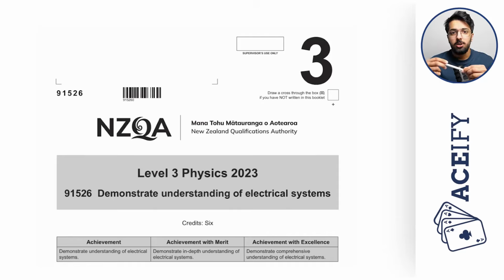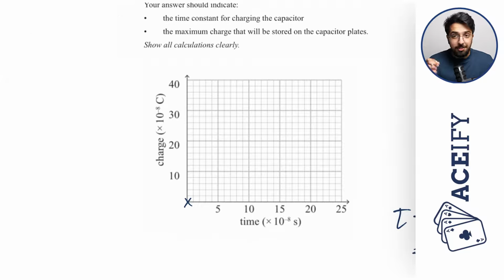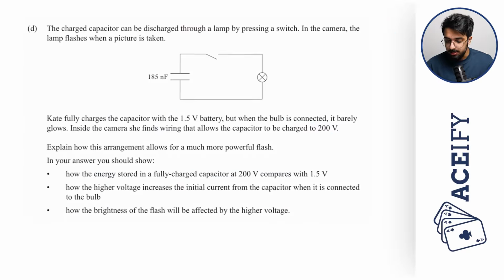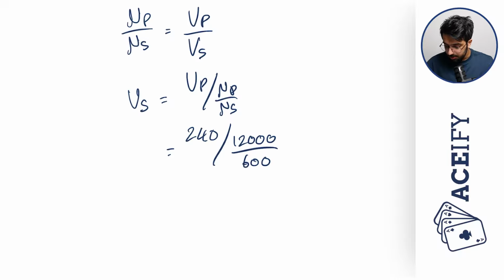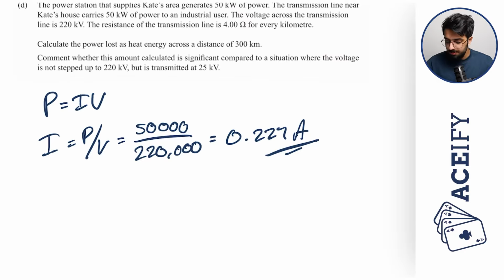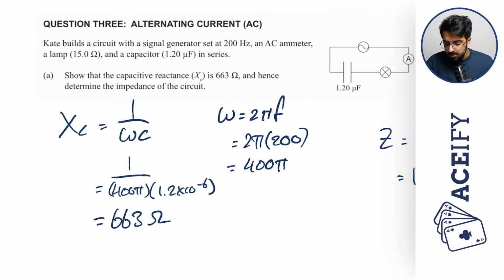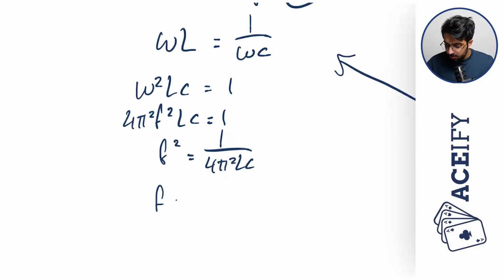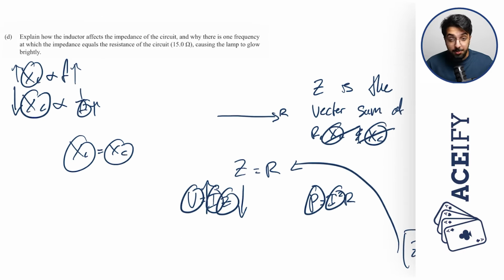2023 NCEA Level 3 Electricity Physics Exam Walkthrough